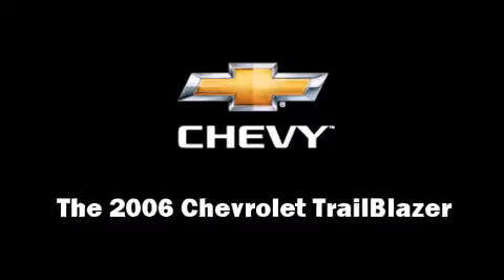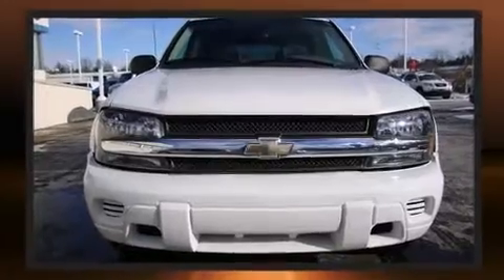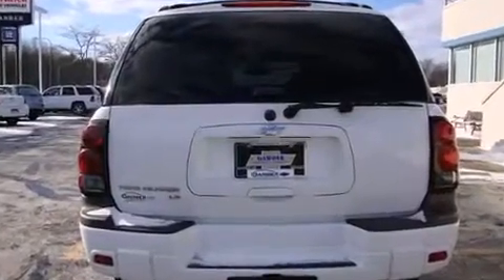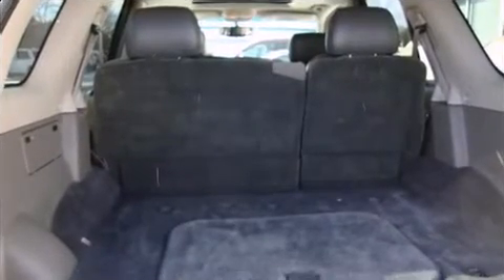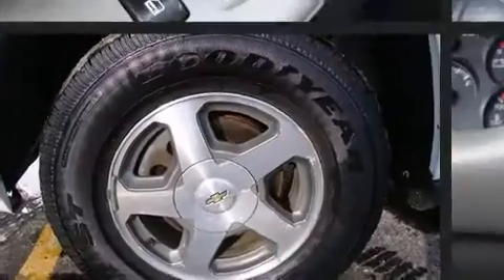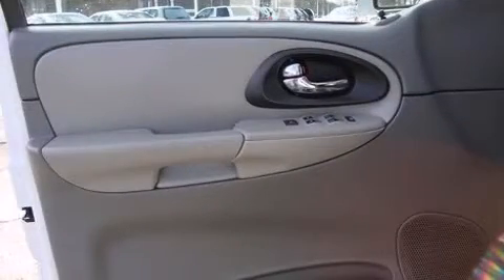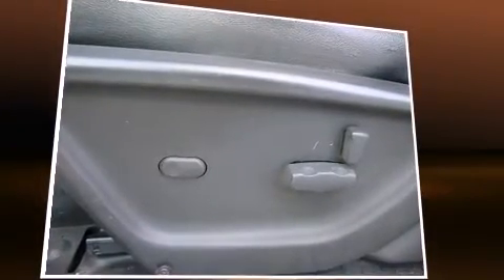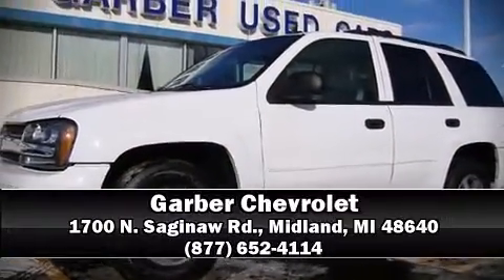2006 Chevrolet Trailblazer LT in Midland, MI 48640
Garber Chevrolet
1700 N. Saginaw Rd.

Step into the 2006 Chevrolet TrailBlazer. Smooth gearshifts are achieved thanks to the refined 6 cylinder engine, and for added security, dynamic Stability Control supplements the drivetrain. Four wheel drive allows you to go places you've only imagined. Top features include power windows, front and rear reading lights, a tachometer, fully automatic headlights, cruise control, a trailer hitch, rear wipers, and 1-touch window functionality. Premium sound drives 6 speakers, providing you and your passengers a sensational audio experience. Chevrolet also prioritized safety and security with features such as: dual front impact airbags, traction control, ignition disabling, onStar, and 4 wheel disc brakes with ABS. A Carfax history report provides you peace of mind by detailing information related to past owners and service records. With a friendly and knowledgeable sales staff, superb customer care, and competitive prices, we're looking forward to serving you.